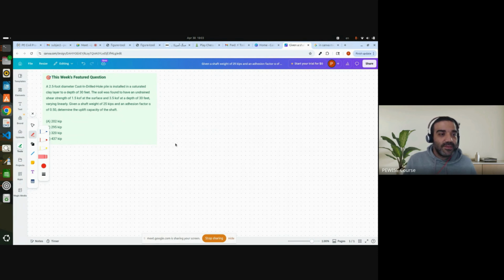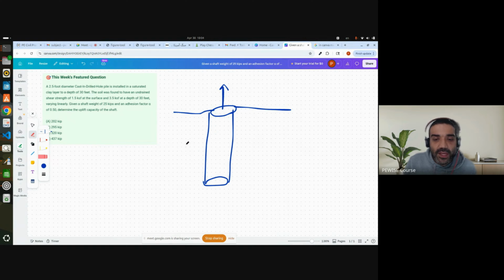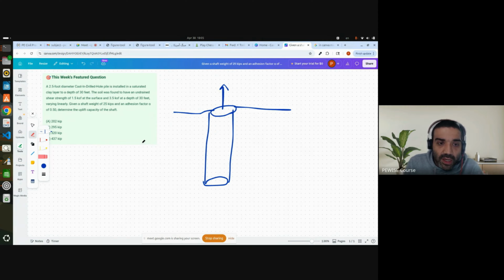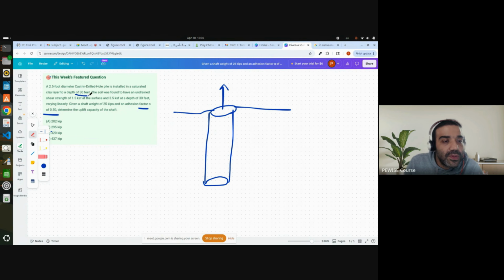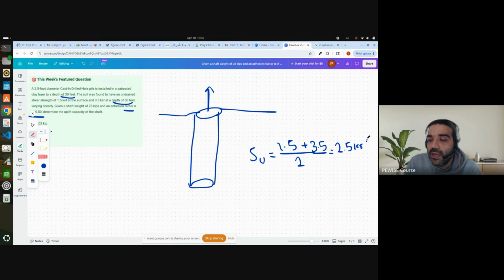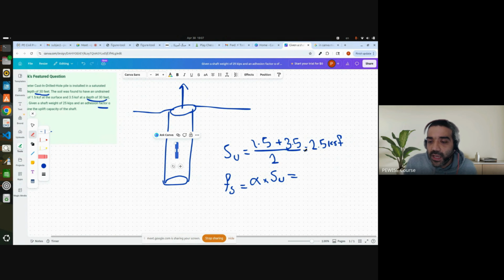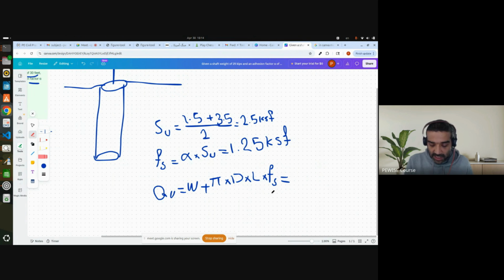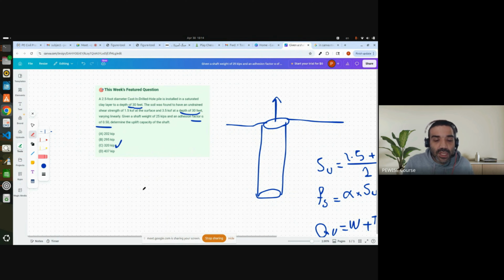Example PE question: Calculating Pile Uplift Capacity in Clay — PE Geotechnical Exam Prep | PEwise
Learn how to solve a pile uplift capacity problem for the PE Geotechnical exam. In this PE Power Hour session, we work through how to apply the Alpha Method for clay soils, including calculating the side resistance and accounting for shaft weight — exactly the type of problem you'll see on the NCEES PE Civil Geotechnical exam.

📐 The Problem:
A 2.5-foot diameter Cast-In-Drilled-Hole pile is installed in a saturated clay layer to a depth of 30 feet.
- The soil was found to have an undrained shear strength of 1.5 ksf at the surface and 3.5 ksf at a depth of 30 feet, varying linearly.
- Shaft weight of 25 kips.
- An adhesion factor α of 0.50.

Determine the uplift capacity of the shaft.

(A) 202 kip
(B) 295 kip
(D) 437 kip

⏱ Chapters:
0:00 Understanding Pile Uplift Capacity
0:50 Problem Setup and the Alpha Method
2:18 Calculate Average Undrained Shear Strength
3:05 Calculate Unit Skin Friction (fs)
3:50 Calculate Total Uplift Capacity (Qu)
5:05 Final Answer Selection

What's included:
✅ 270+ animated video lessons
✅ 2 NCEES-style practice exams (59Q + full exam)
✅ Weekly PE Power Hour (Thursdays, 6 PM PDT)
✅ Pass guarantee